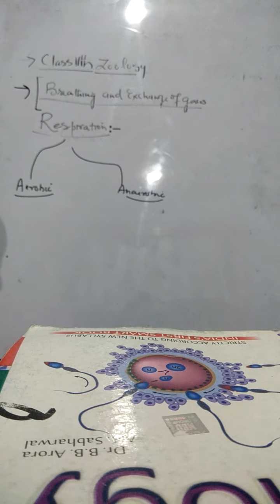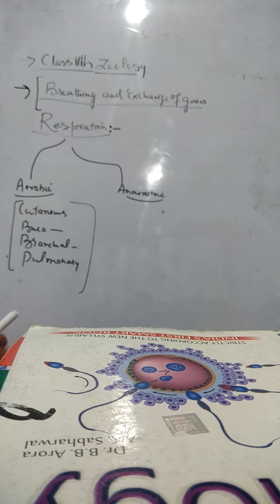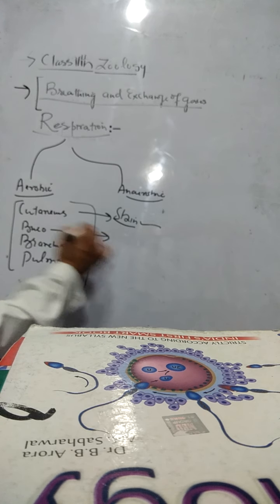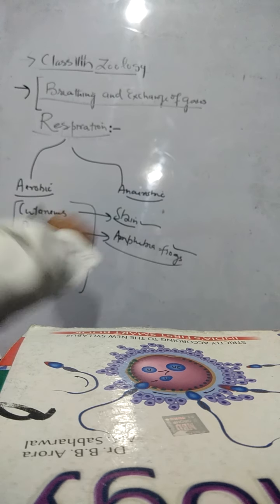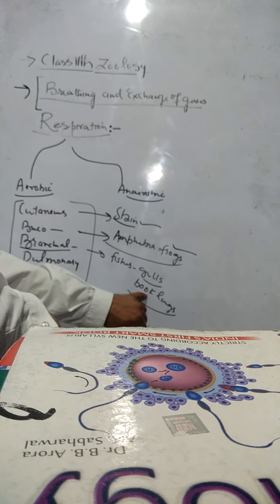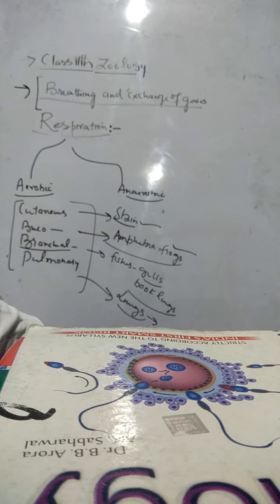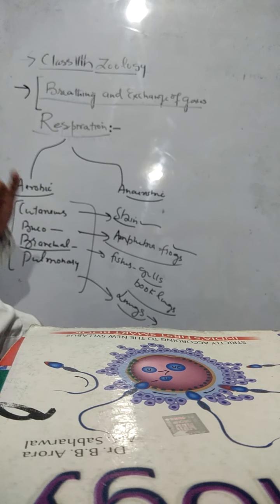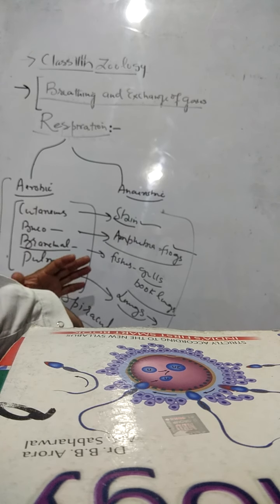17 July 2020(2)